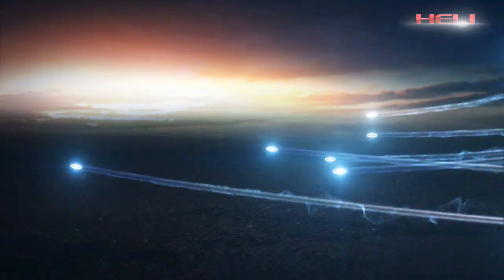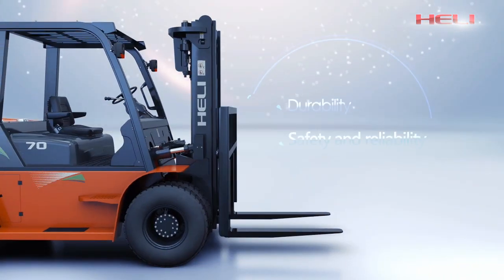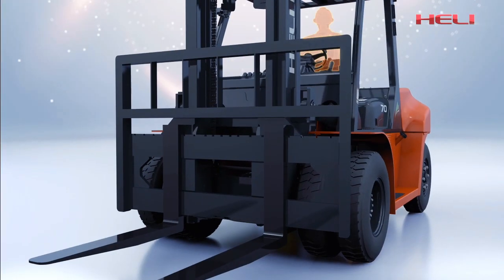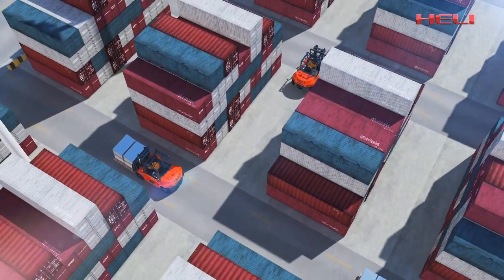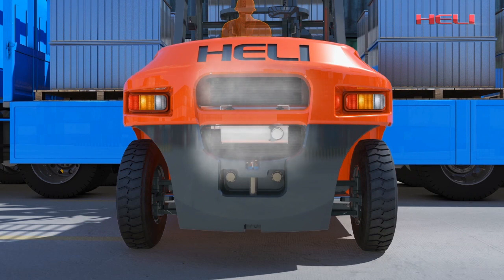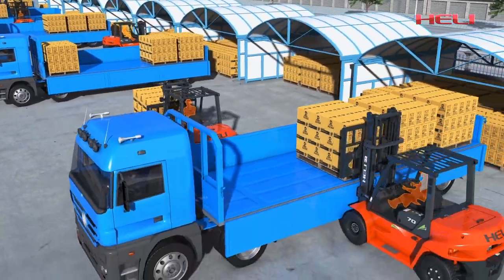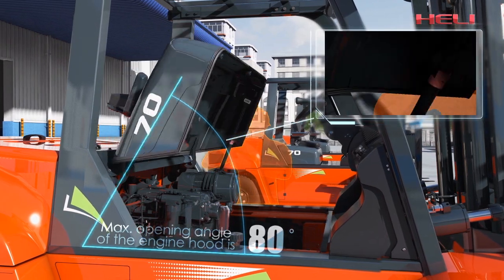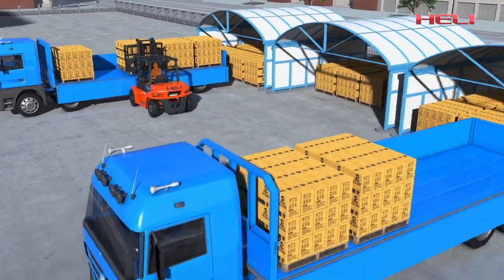HELI Forklift New G series diesel forklift 5ton 7ton 8ton 10tons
The improved HELI G-series 5-10t engine forklift improve working efficiency and reliability, ensure safety and bring superior driving experience.
1. Adopt CAE Forward Design;
    The truck chassis, mast, overhead guard, wheel rims, and other key components are all adopt CAE Forward Design, ensure whole truck strength and make the whole truck more firm. The whole truck has passed fatigue test, durability test, and industrial test after assembled.
2. Load-sensing Steering System;
3. Electron-hydraulic reversing & intelligent shift;
4. Cooling system increase 20%;
5. Integrated stability increased 5%;
6. Neutral gear safety device;
7. Spring gas with safety lock;
8. Reliable pipeline system;
9. Fuel Tank Volume Increased 10% to 160L;
10. Inter-active ergonomic design, improve truck operating comfort;
11 Better Vibration absorption;
12 Better Noise reduction;
13 Easier Maintenance;
   Independent integrated control box;
   Extra window especially for radiator maintenance;
   Large engine hood opening angle is easy for check and maintenance.

HELI New G series diesel 5-10tons forklift is the future
HELI No.1 in China, No.7 in world, HELI Lift Your Future!